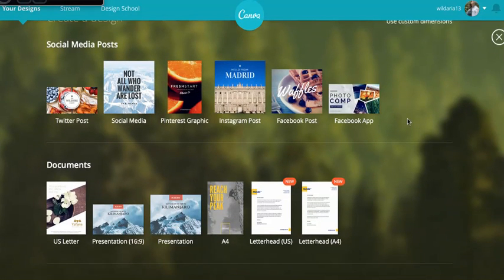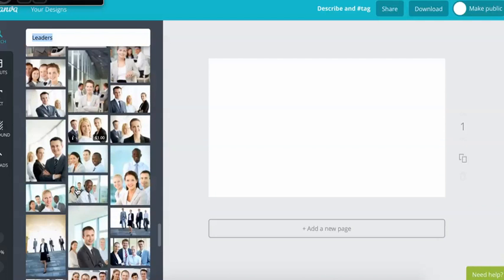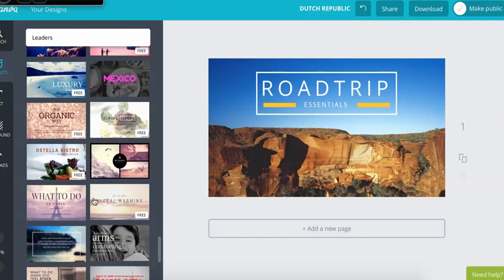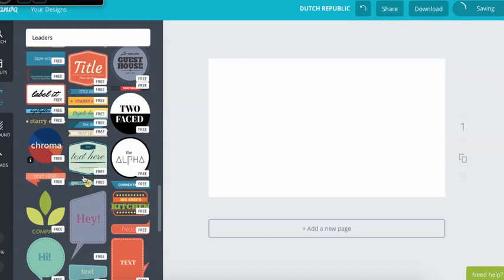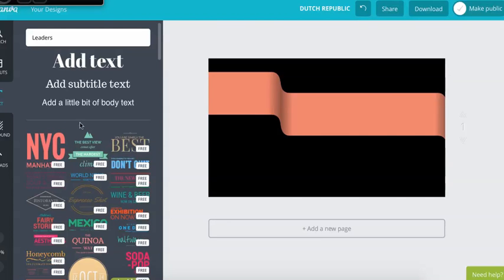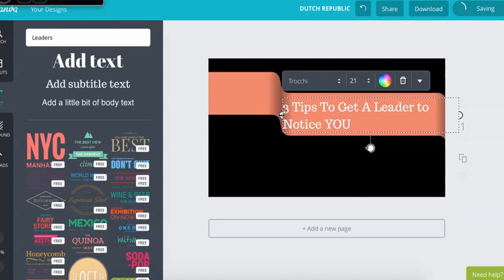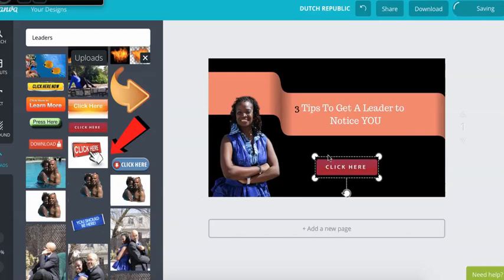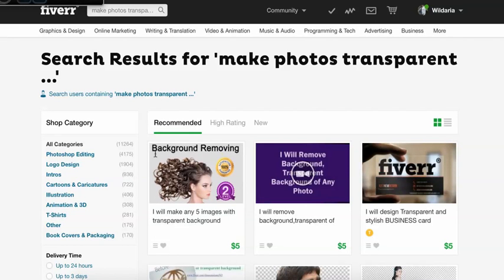How to Make Your Images Pop with Canva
Canva is an easy web-base software that you can use to create professional images to promote your opportunity or promote.

It is also great for blog posts, tweets, status updates etc.

There is a free version and paid.

With the paid version you are able to brand yourself and some other cool stuff like uploading your favorite fonts etc.

Your Partner in Time,
Daria Jackson-Legagneur